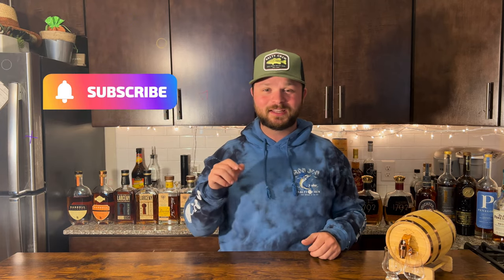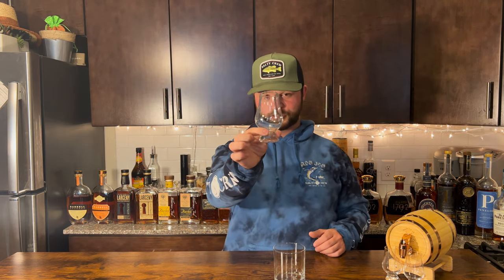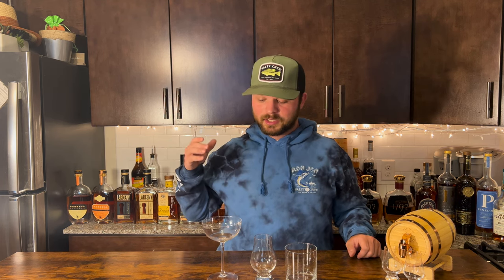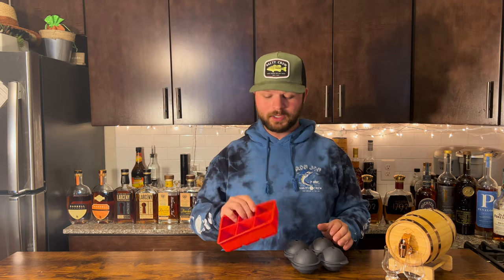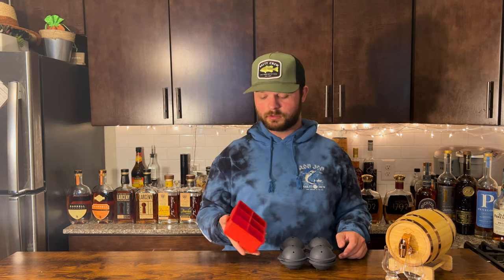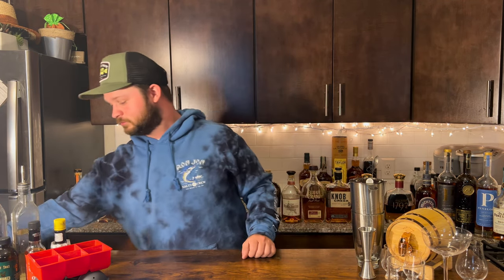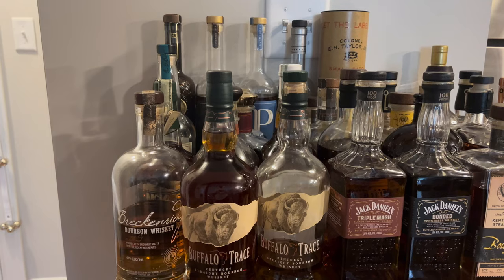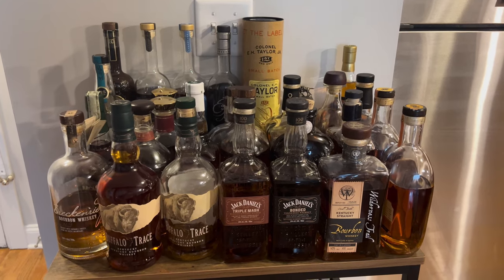How to Start Your Home Bourbon Bar!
In todays episode of The Everyday Drinker we go over everything you need to start your home bourbon bar or bar cart. It is a very easy beginning when getting into bourbon its going the distance that is difficult but with these things it should make the distance a little easier.

I think you all should have a:

1.) Glassware Rocks glass, glencairn, Coupe glass

2.) Ice Molds

3.) Syrups and mixers

4.) Mixing Set

5.) Cheap Bourbons to start off with